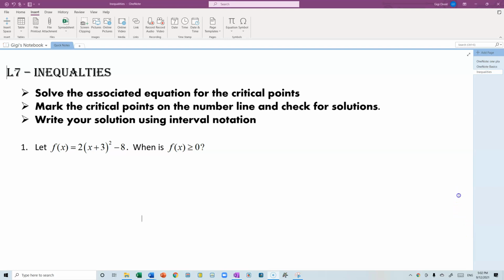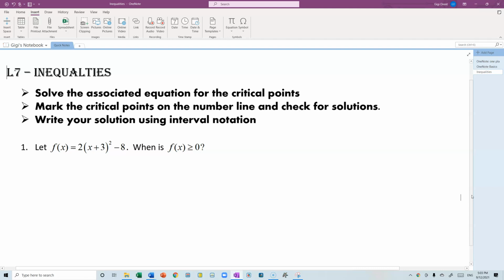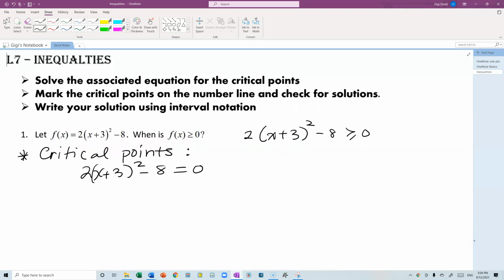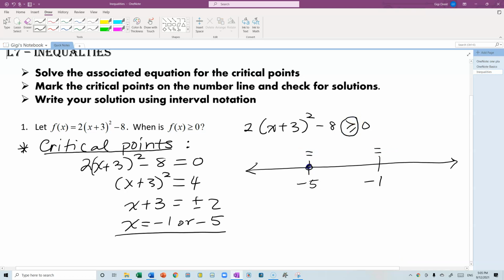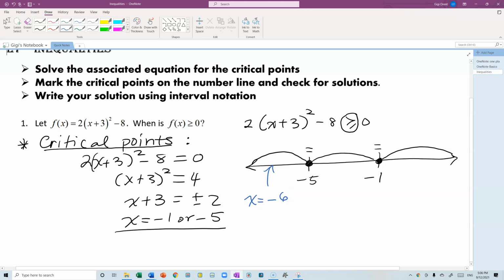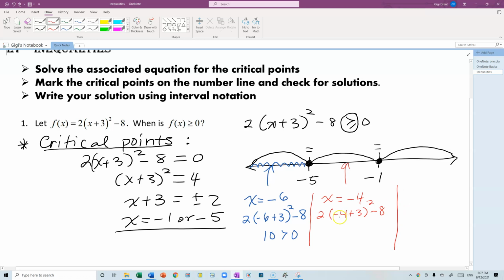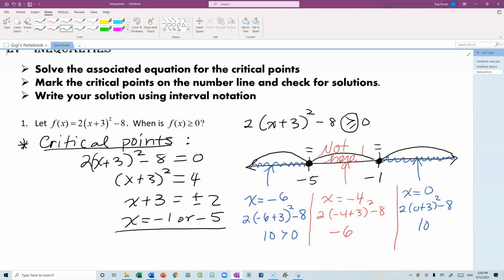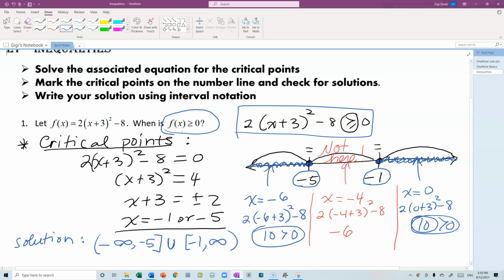Inequalities Part 1